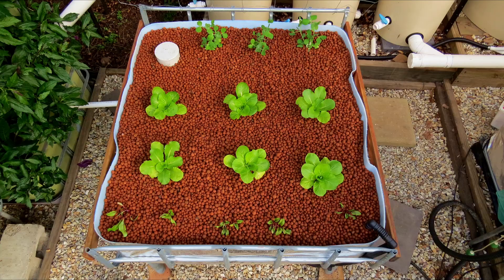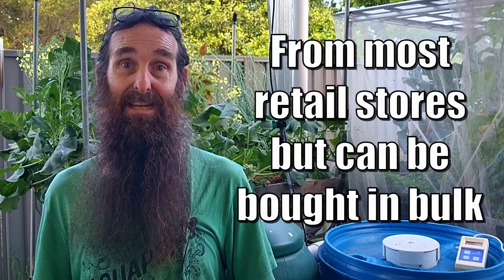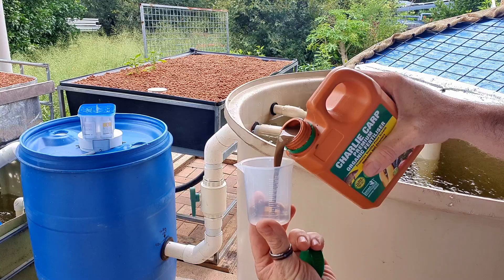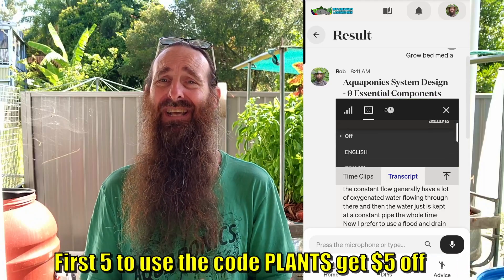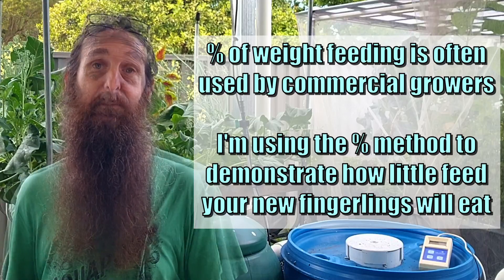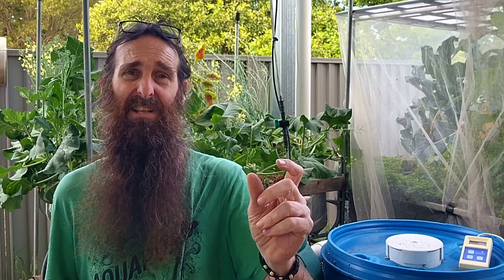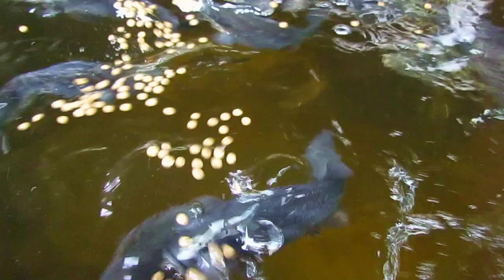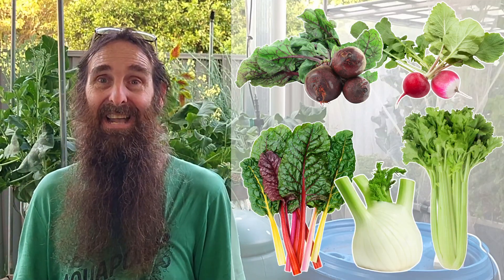How To Plant For Success in Your First Aquaponics System 🐟🌱🍅🥬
G'Day Folks. Knowing how to plant out your first aquaponics system to grow healthy plants is something that many folks don't really talk about.  In this video we'll look at a few strategies that will get you growing lush veggies as soon as you turn on the water pump for the first time.
Don't forget to check out my Backyard Aquaponics Beginners guide if you're new to aquaponics & would like to learn how you can grow your own fish & veggies in your own yard or balcony.
Hope you found this video informative & your gardens are booming.
Cheers all. 🐟 🌱🍅
Rob

Rob's Amazon Influencer page where you'll find the gear I use around the patch & Aquaponics listed

00:00 Introduction
01:04 Benefits to different cycling methods
03:26 Discount Code for Guide (Limited to 5)
04:13 Plant Nutrients from Fish Feed
05:00 Working out BASIC EXAMPLE fingerling feed rate
06:21 Plant to feed ratio
07:12 Number of plants to start with & when to plant more
07:46 Amendments for better plant growth
08:28 Best plants for a new Aquaponics System

Sally Weiner
Woodworking Chicago based Artist
Etsy Store,